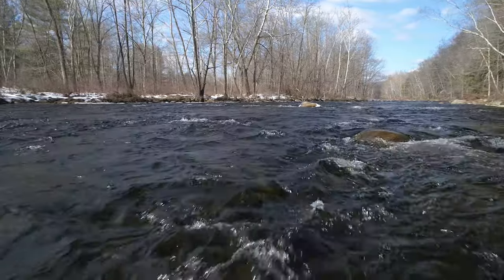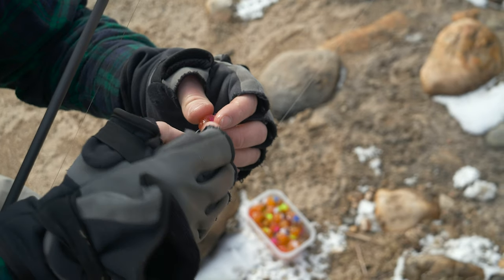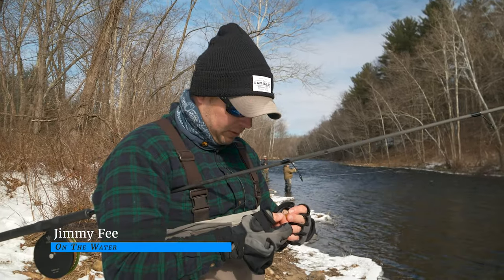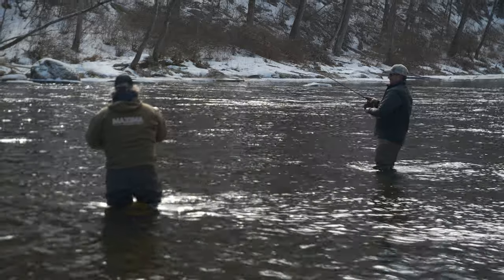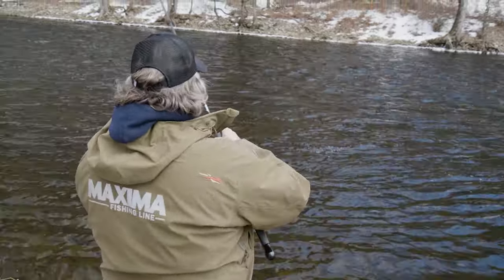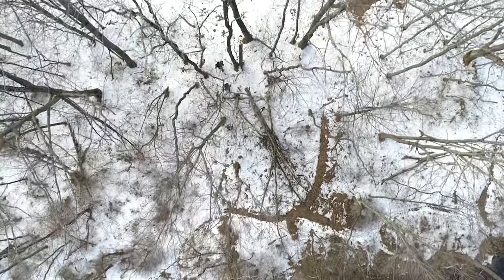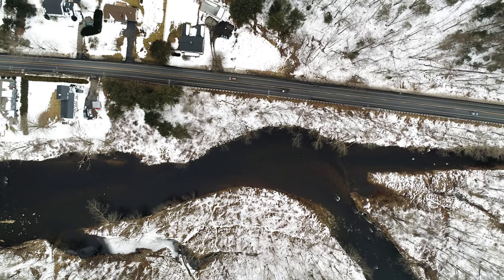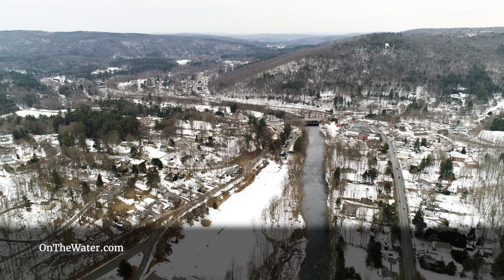Using Centerpin Reels for Brown Trout on the Farmington River, Connecticut | S17 E01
Float fishing with a centerpin is a popular tactic for steelhead and brown trout on the Great Lakes tributaries, but it’s also very effective on trout closer to home. Chris Megan and Jimmy Fee join guide Joe Diorio on a perfect late-winter day to try out this technique on the brown and rainbow trout of the Farmington River in Connecticut.

Special thanks to our guide Joe Diorio of JoeDiorioGuideService.com

On The Water’s Angling Adventures airs on NBC Sports Boston on Sundays at 10AM. NBC Sports Boston is available nationwide on DirecTV.